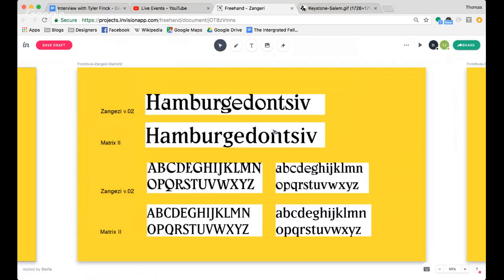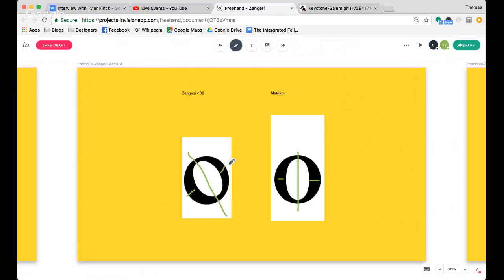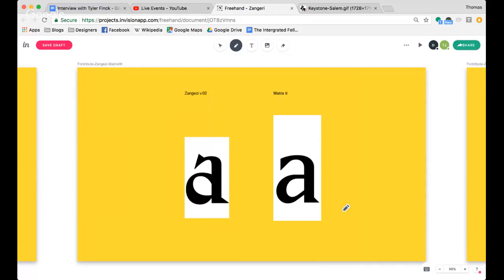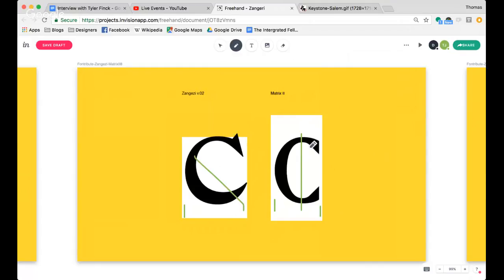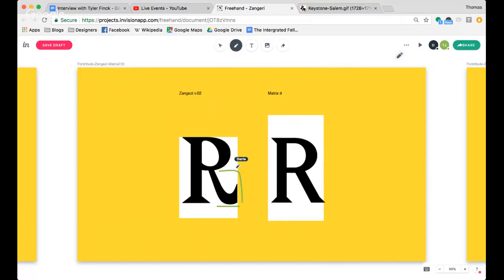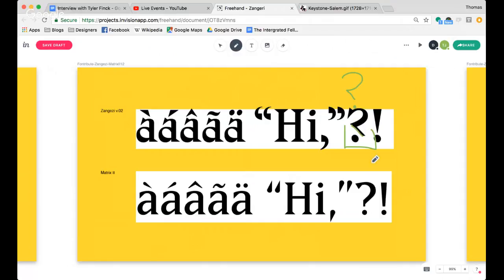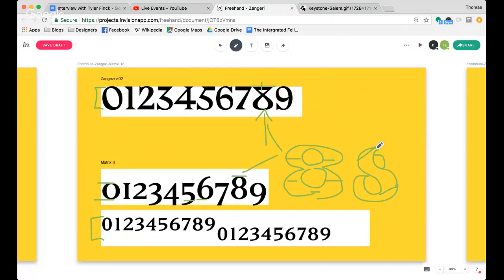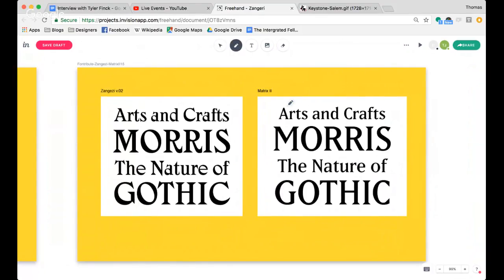Exploring Zangezi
This week,TypeThursday founder Thomas Jockin is joined by Daria Petrova to explore her font Zangezi.